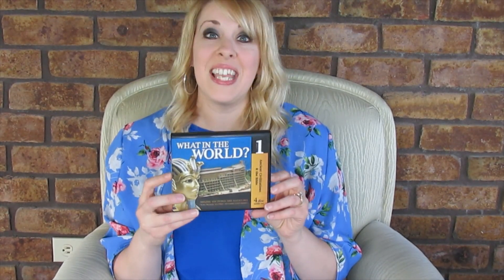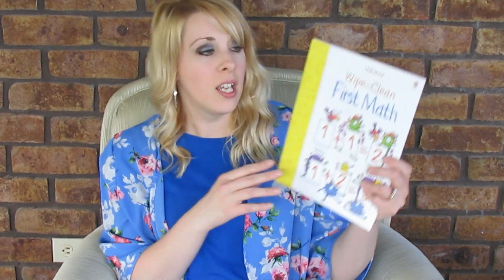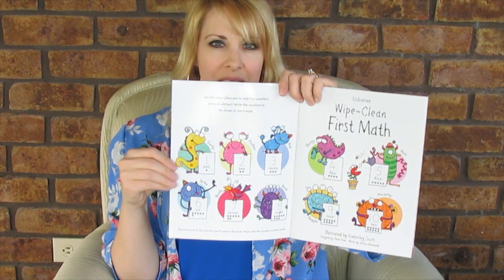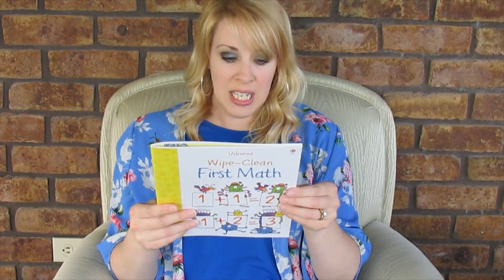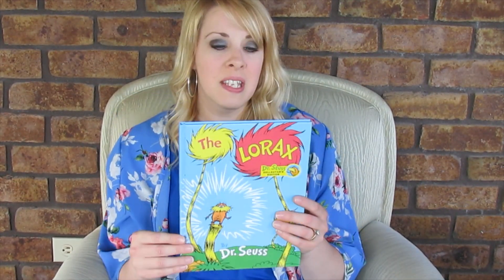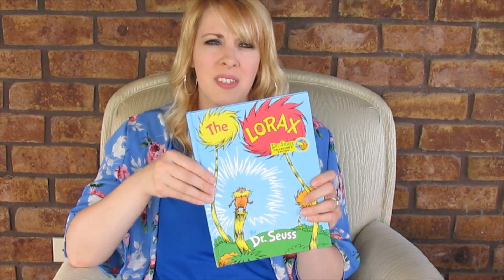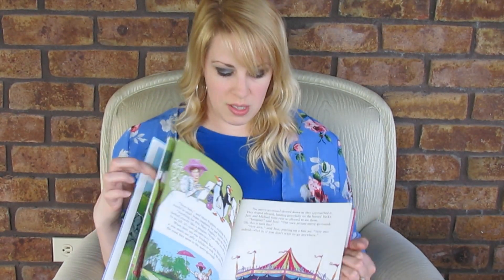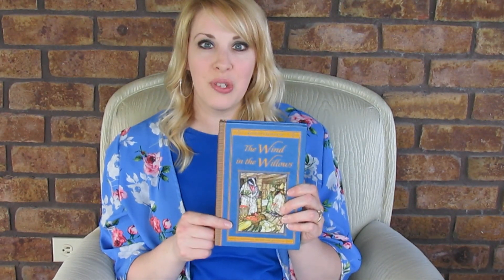THRIFT STORE HAUL! *Homeschool Goodies*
You won't believe what homeschool goodies I found at the thrift store! Check it out to see what I found and how much I paid! I love a good deal!